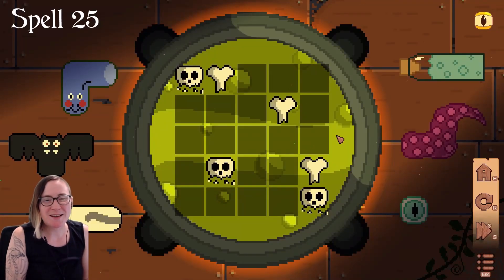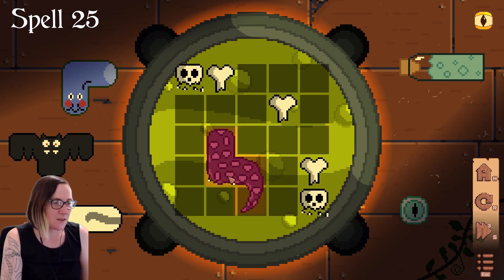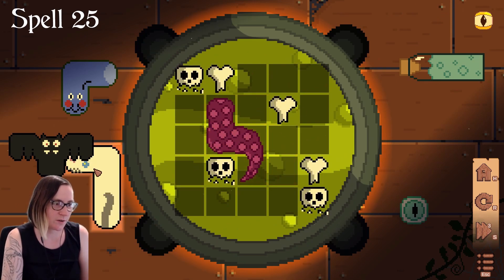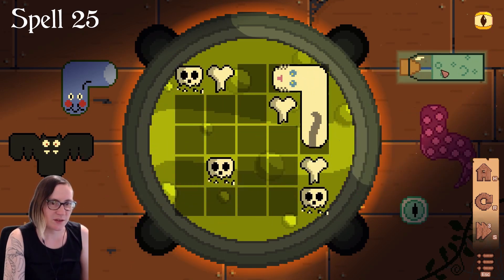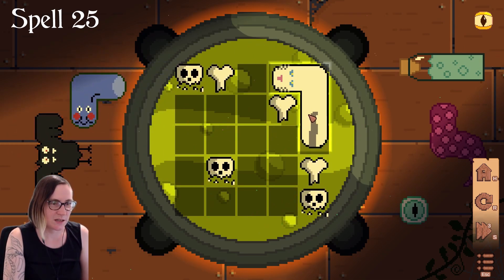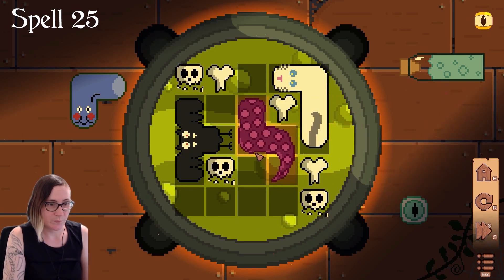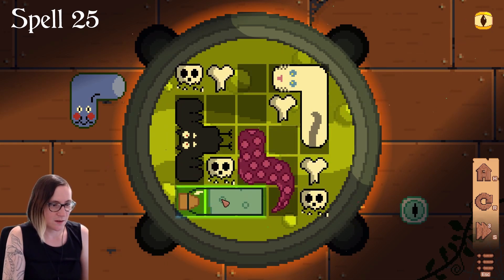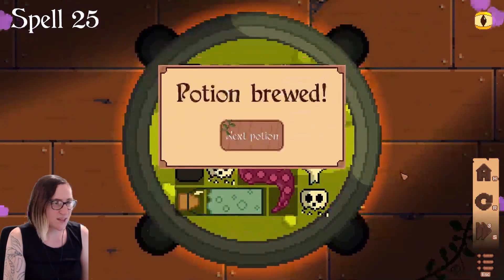Tidy Cauldron: Spell 25 Solution!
It is getting closer to fall, and I have been itching to play some witchy vibes type games.

This walkthrough shows a possible solution for the 25th level of Tidy Cauldron: Spell 25. I hope you enjoy!